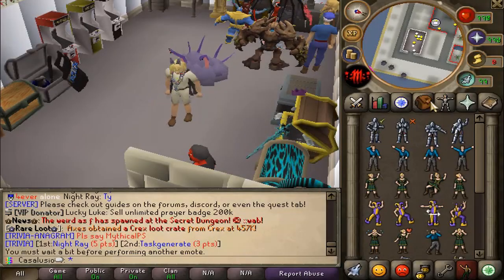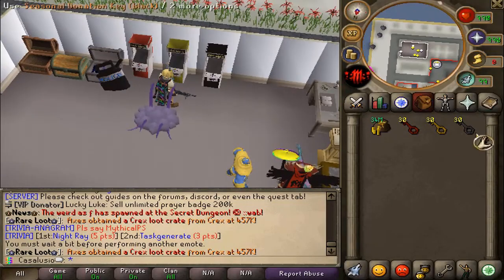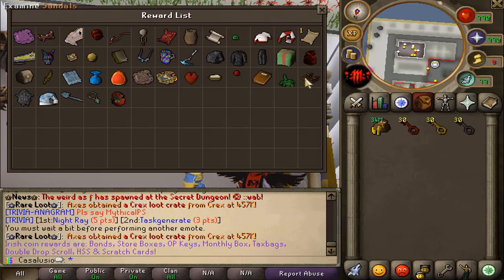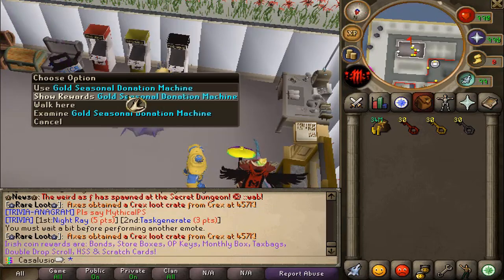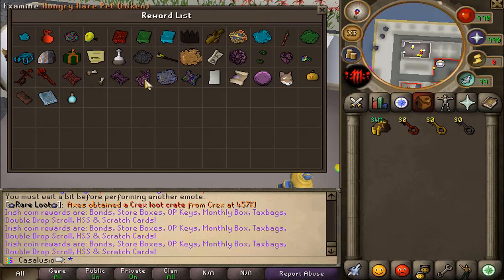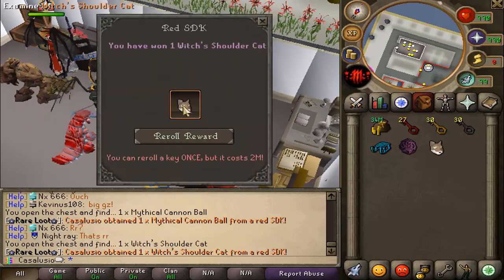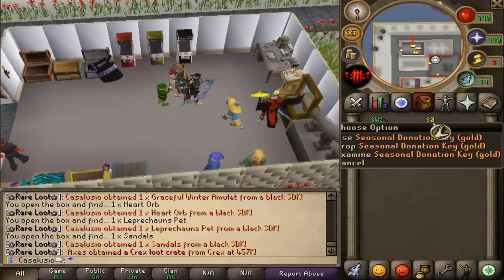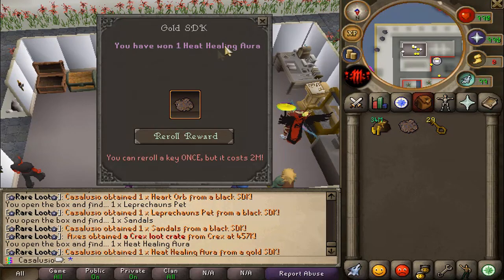*CRAZY 5000$+ WORTH OF KEYS OPENING!* (+50M OSRS GP GIVEAWAY!) - MythicalPs/CUSTOM OSRS RSPS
🌟REFER CODE: casalusio